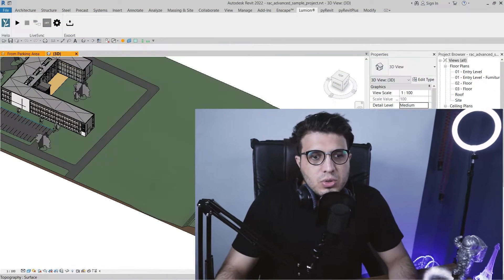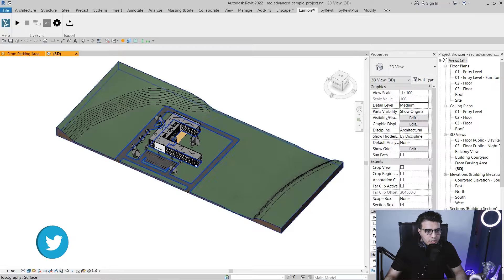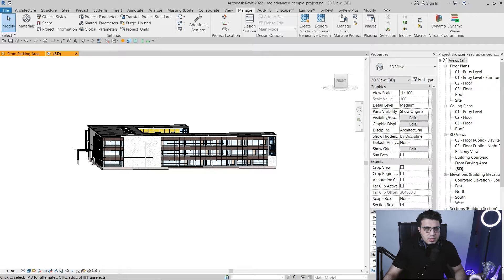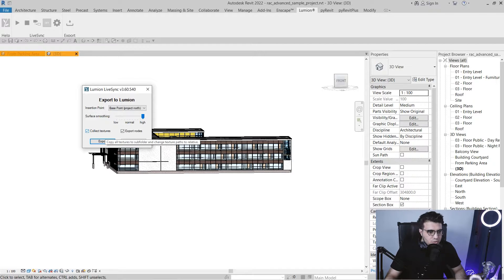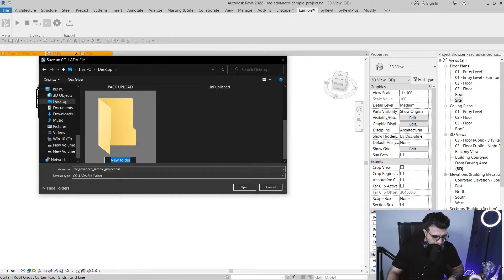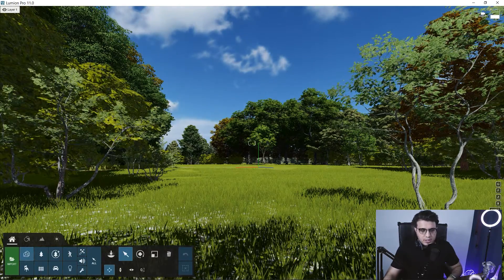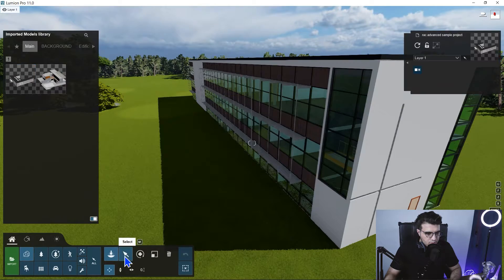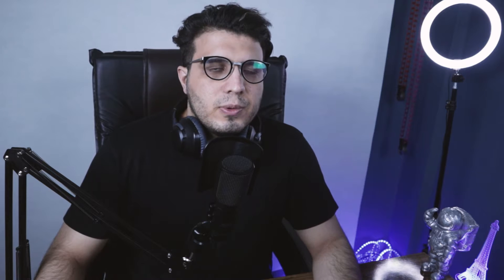Revit to Lumion- (LiveSync $ Bridge)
. 🔰In this video, we will learn How to export our Revit files and Make them ready for our rendering and animations processes in Lumion, we will use LumionLivesync for this purpose and also we will check both ways that exist, Exporting and LiveSync